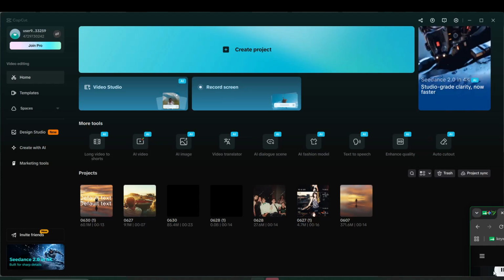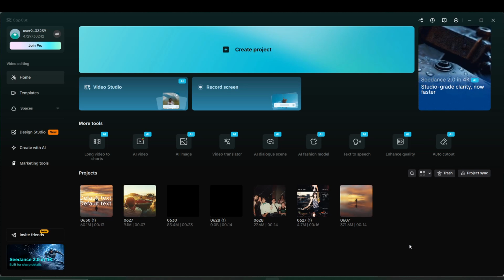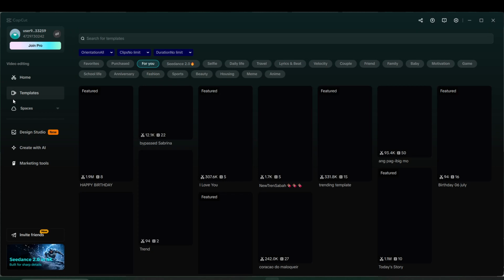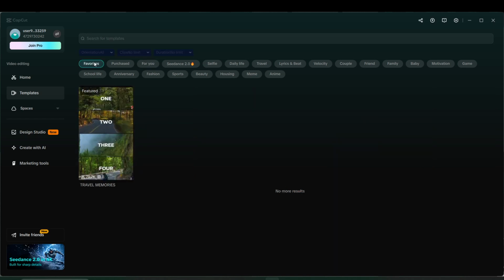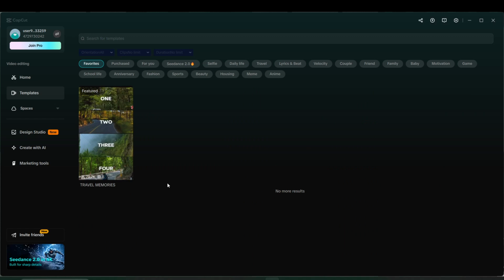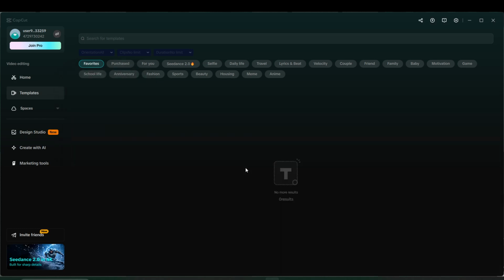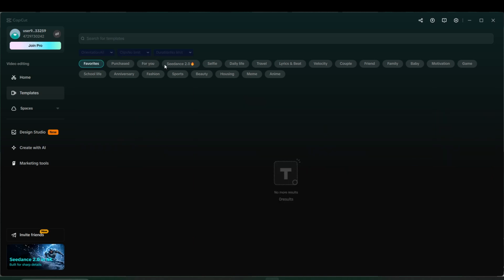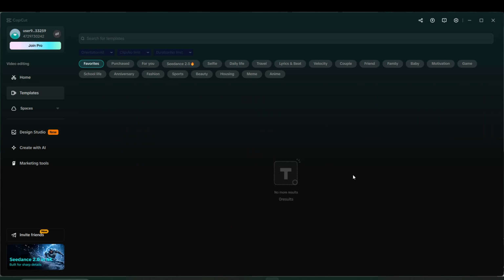How to Unfavorite Templates on CapCut PC (2026 Guide)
Want to remove a template from your favorites in CapCut PC? In this updated 2026 beginner-friendly tutorial, I'll show you how to unfavorite templates in CapCut PC step by step. Whether you're organizing your favorite templates or cleaning up your saved collection, this quick guide will help you manage your templates with ease.